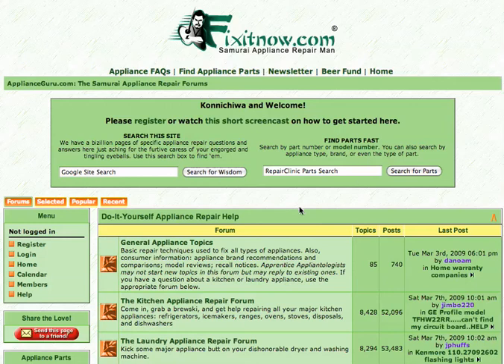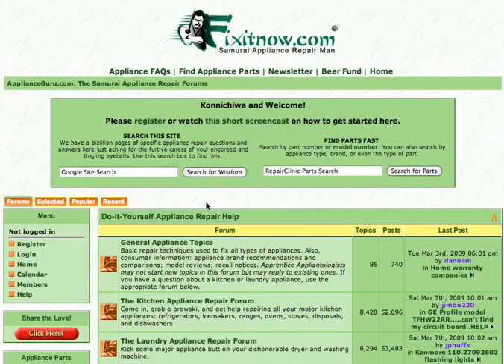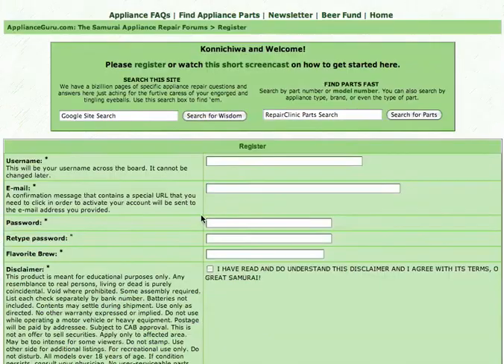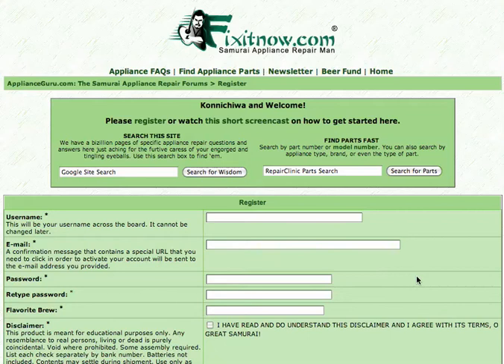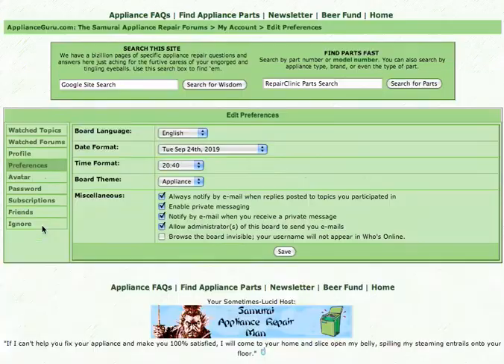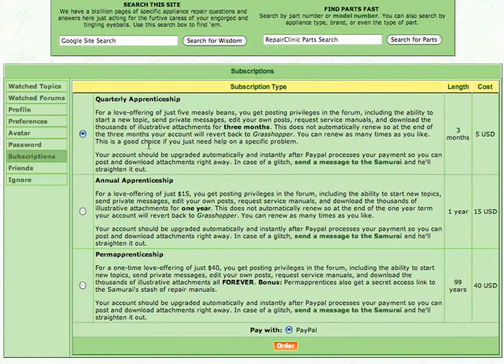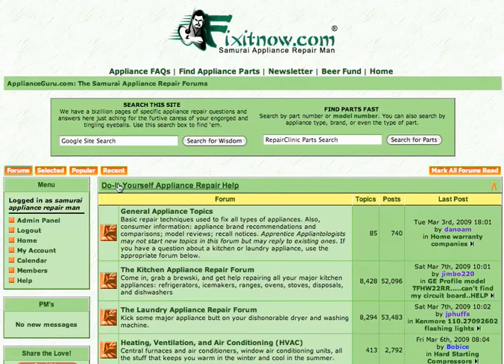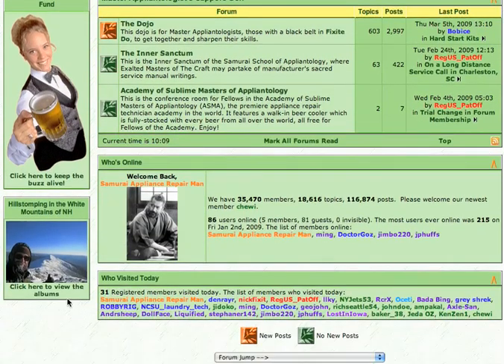Getting Started in the Samurai Appliance Repair Forum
Lightning Tour of the Samurai Appliance Repair Forum